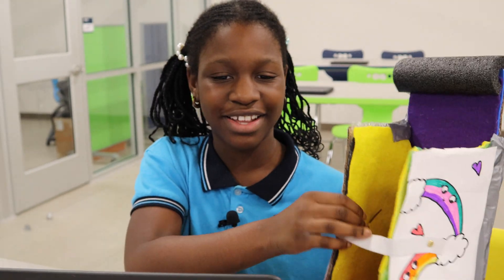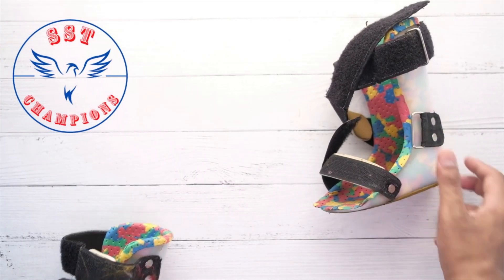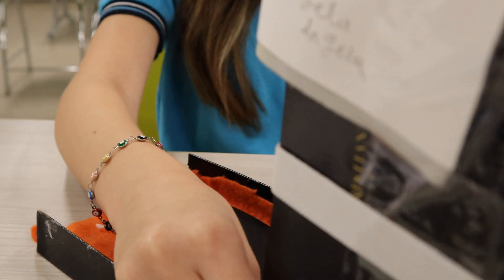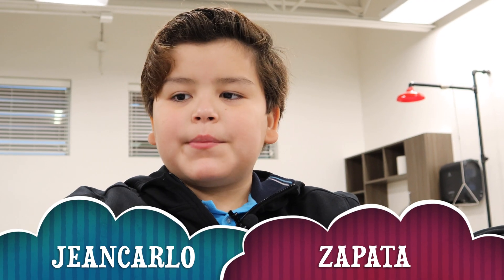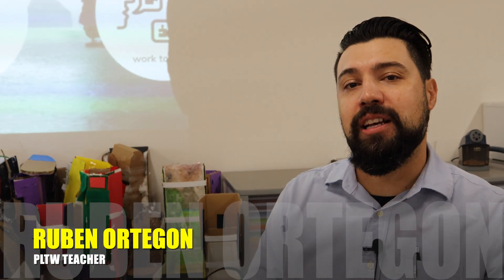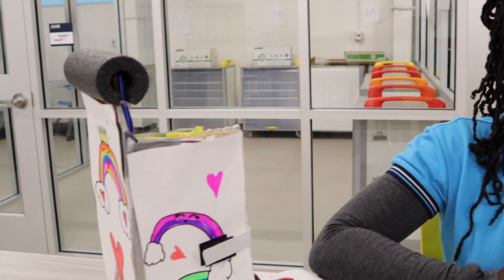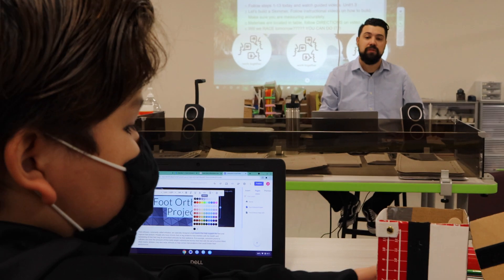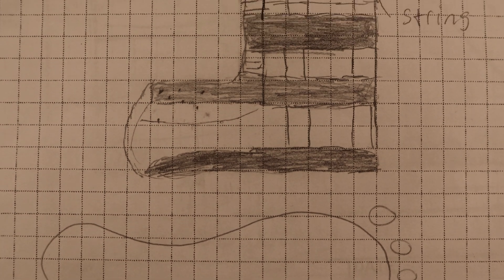Foot Orthosis Project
Foot Orthosis Project, the students were tasked to create a foot orthosis for kids living with cerebral palsy.